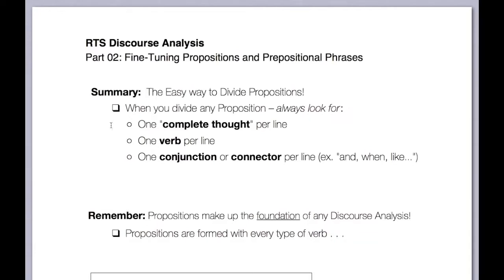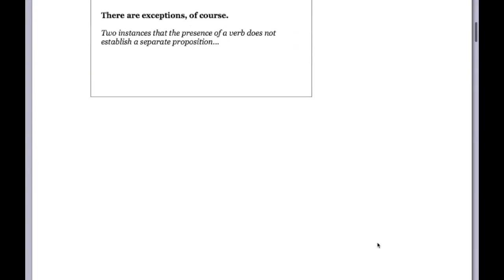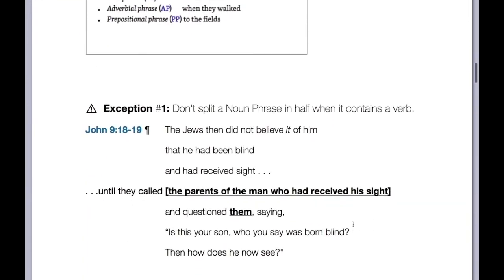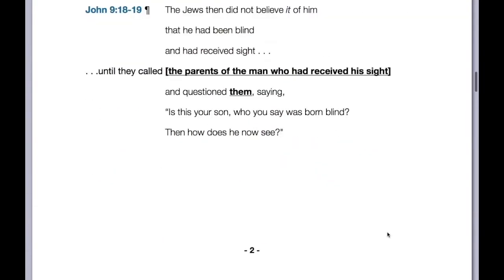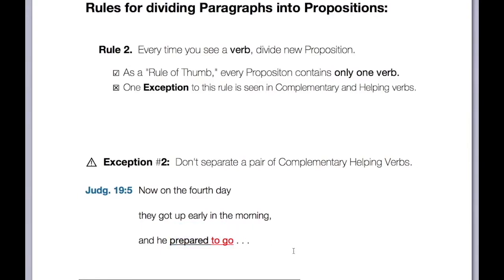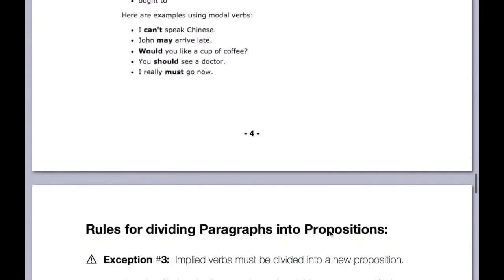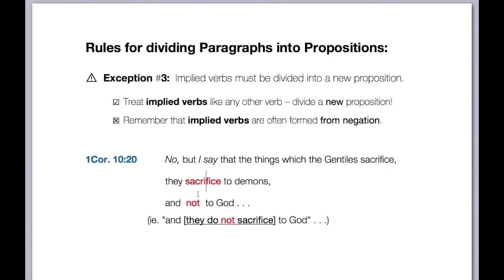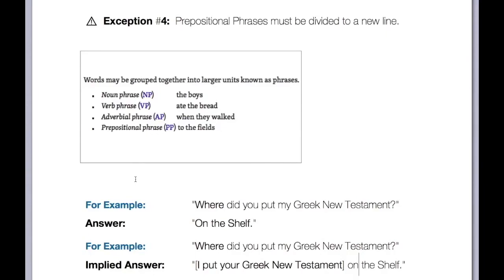(DA Tutorials) Episode 2: Propositions and Prepositions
Episode 2: Propositions and Prepositions

Discourse Analysis Tutorials featured at Westminster Theological Seminary, Reformed Theological Seminary, and Reformation Bible College